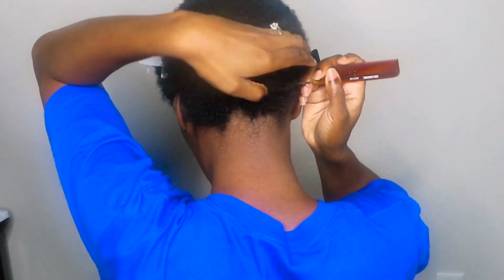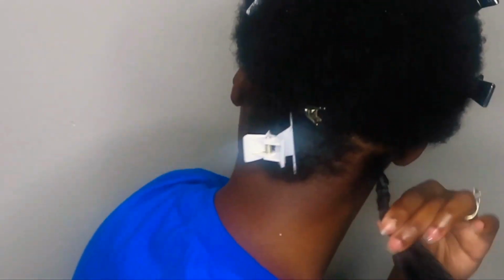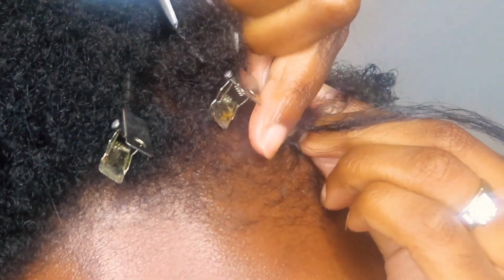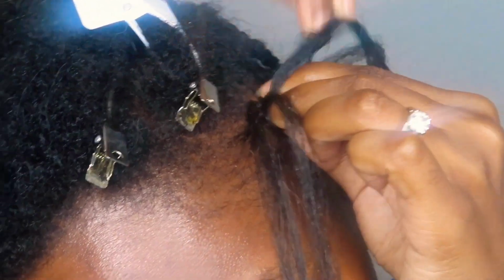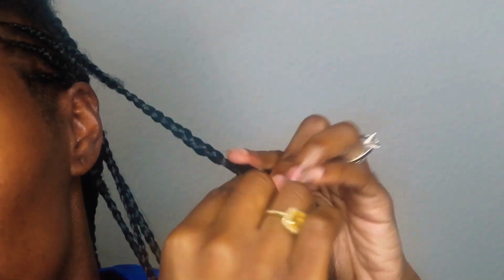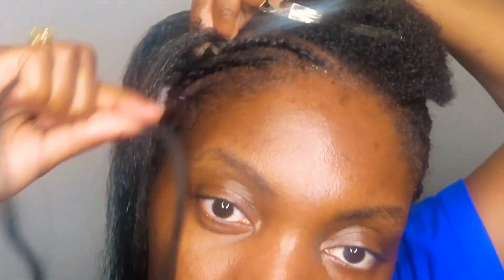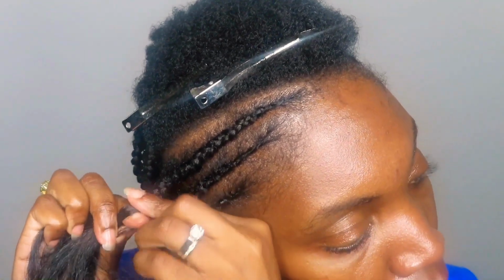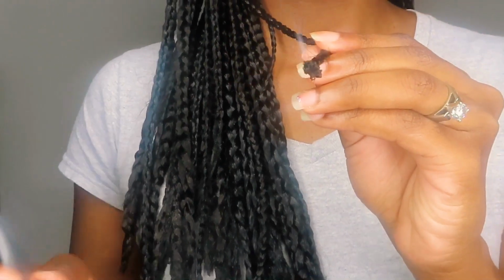DIY Feed In Braids with Box Braids |Tribal Braids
Hey y’all! In today’s video, I’ll be showing you how I did my own “tribal braids” which are feed in braids in the front and box braids in the back. This was my first time braiding my hair in it’s natural state and my first time doing feed in braids. I definitely made a few mistakes but hopefully you guys can learn from them and have a better result. 😊

Products used:
Metal end rat tail comb
Dax Pomade
Hair clips
Nairobi Foaming Lotion
Sassy Braiding Hair
X-Pression Braiding Hair (Recommended)
Edge control (Recommended)
Gold Hair Decoration

I hope you guys enjoy this video! It’s free. 😉